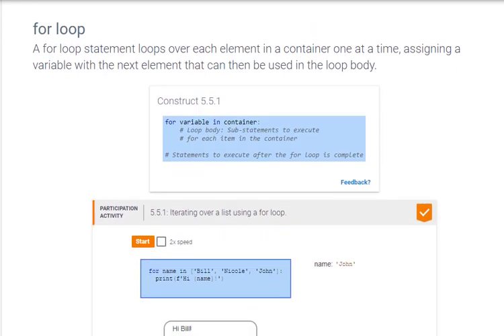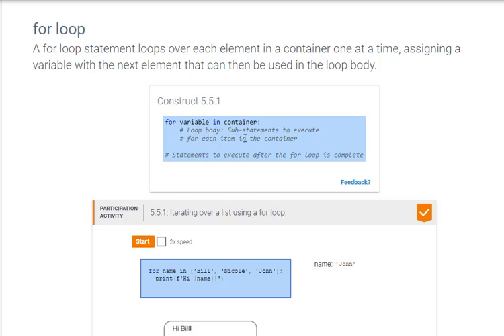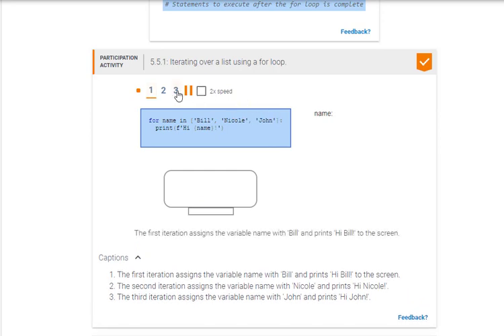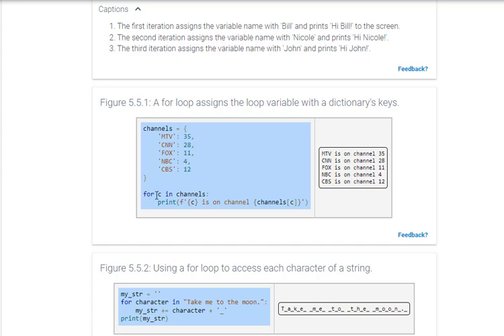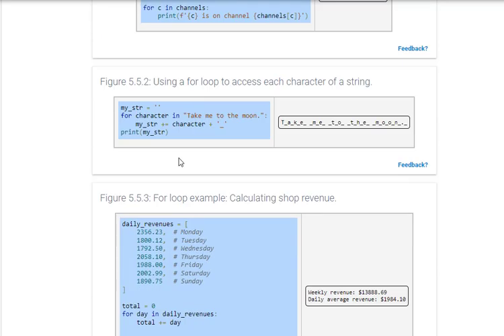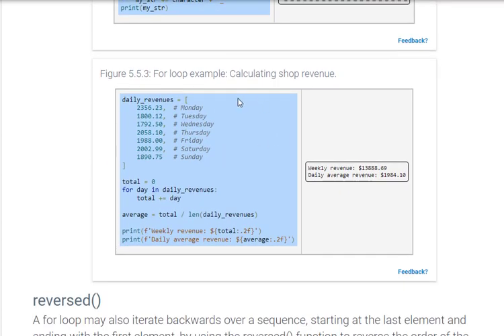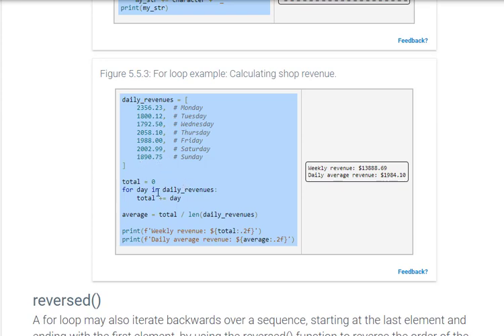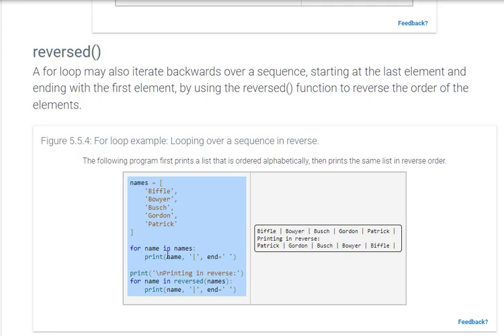PYTHON For Loops